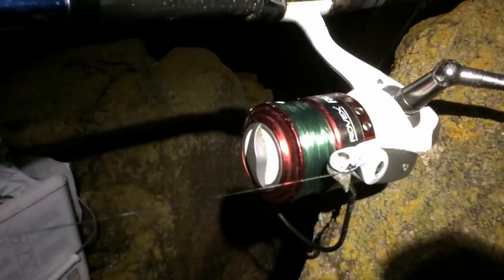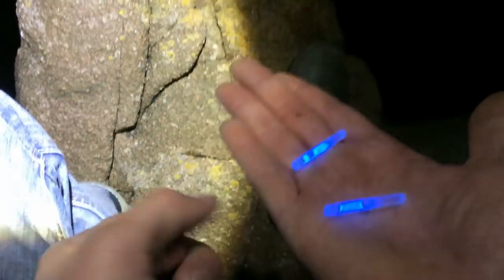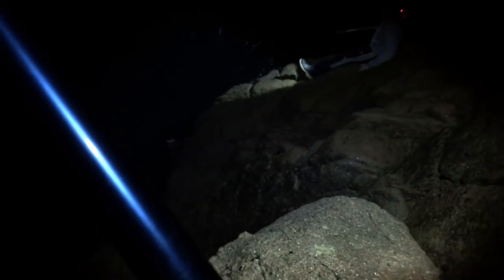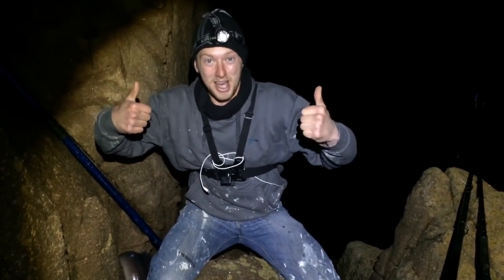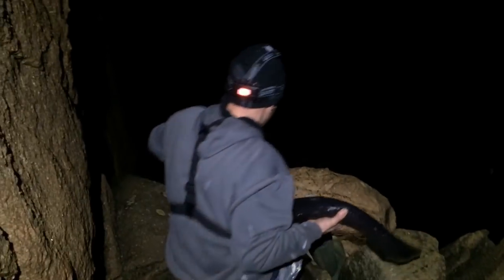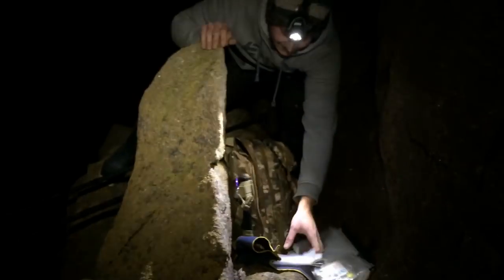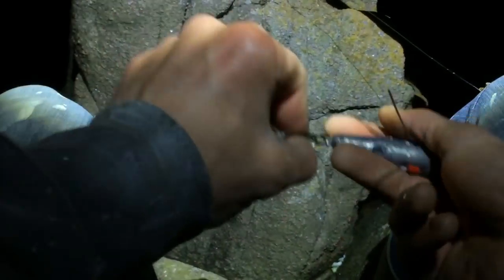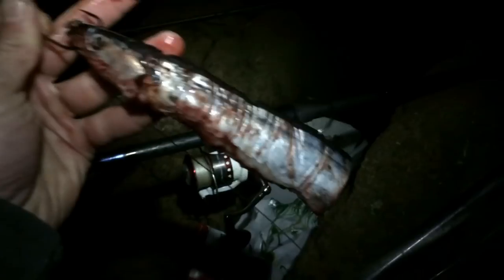CONGER EEL FISHING FROM CLIFFS! Rigs , Tips And Tactics!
Fishing for conger eel from cliffs , tips and tactics , big baits !